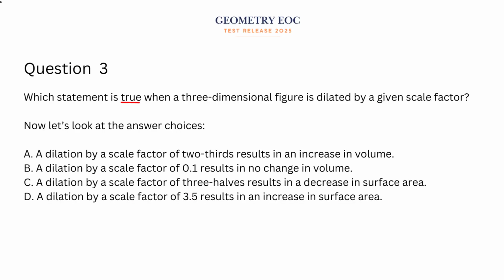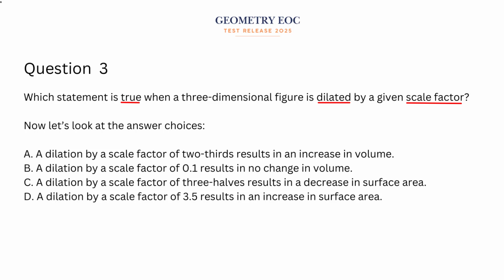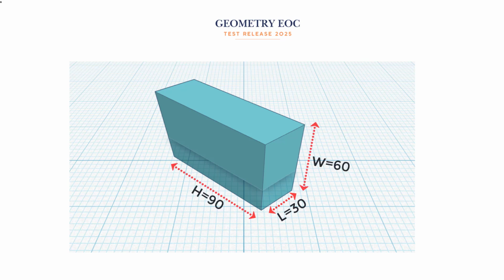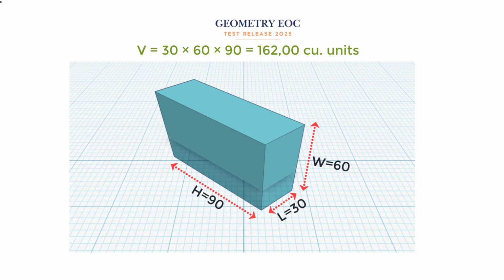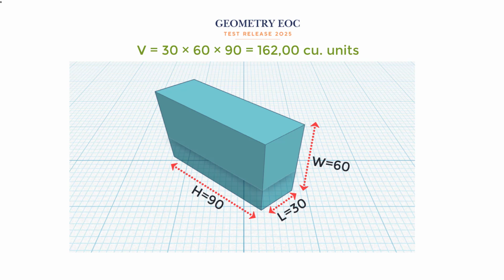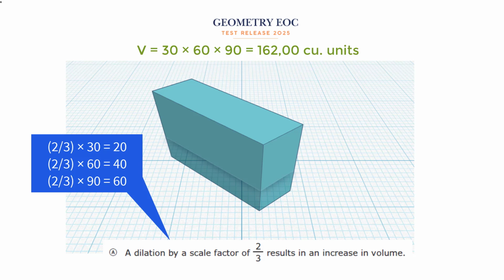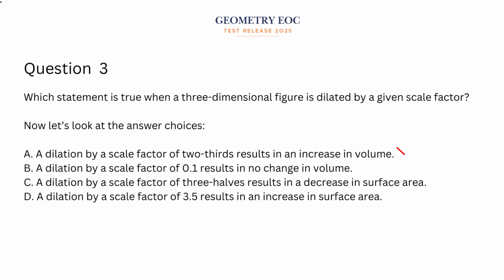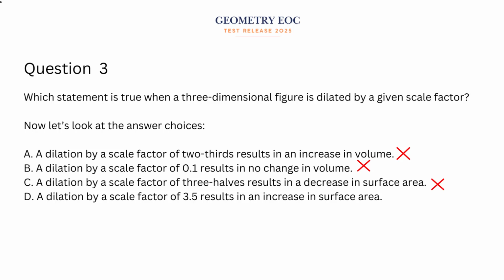Florida Geometry EOC 2025 | Question 3 Walkthrough | Dilations of 3-D Figures (Official Released )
Florida Geometry EOC 2025 Question 3 walkthrough covering dilations of 3-D figures aligned to Florida B.E.S.T. Standards.

This channel provides structured, step-by-step walkthroughs of officially released Florida Geometry EOC sample test questions designed to build true exam readiness.

In this video, students learn:
• How scale factor affects 3-D figures
• How volume changes under dilation
• How to apply cube relationships correctly
• Common mistakes when working with scale factors